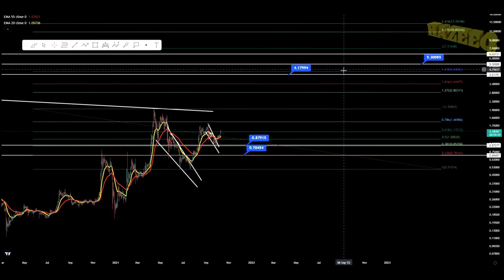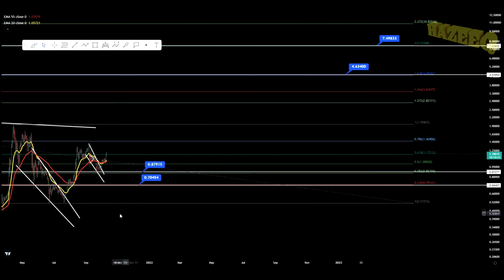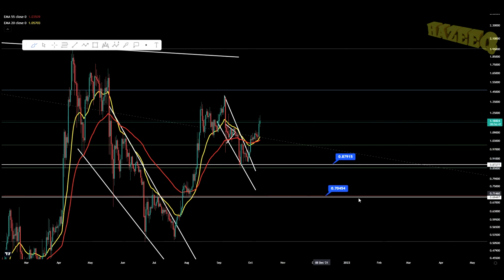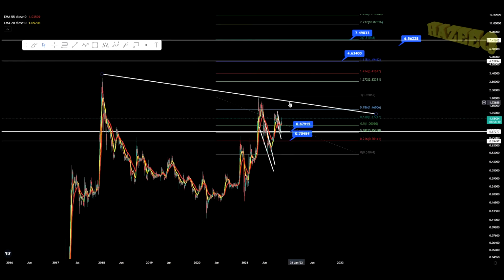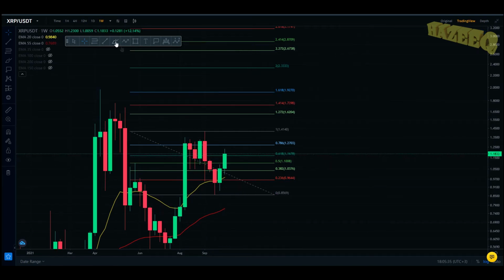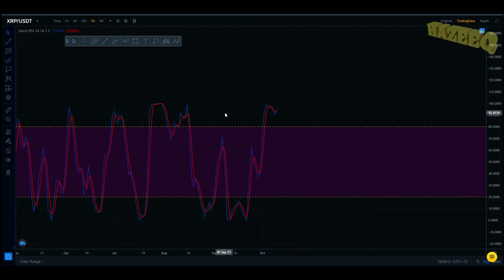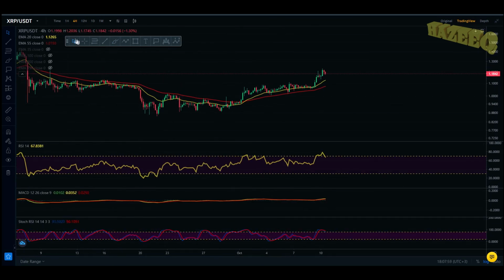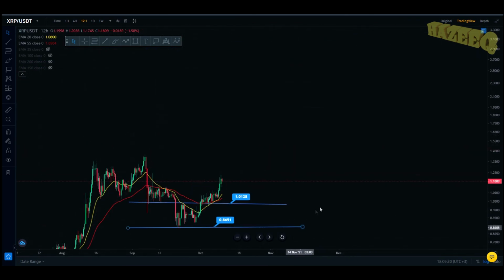RIPPLE - XRP TOKEN ECHNICAL ANALYSIS AND PRICE PREDICTION